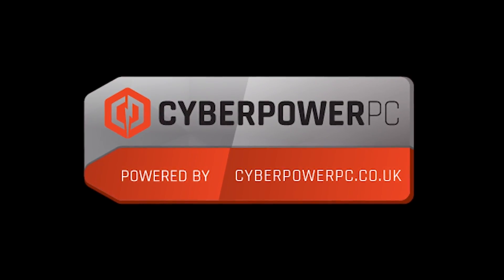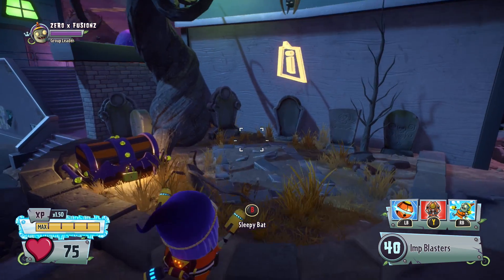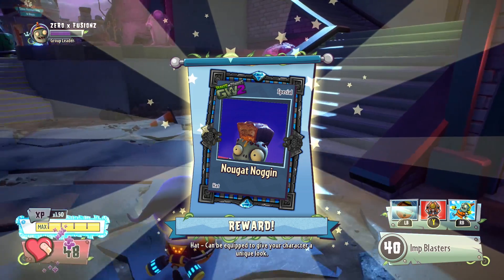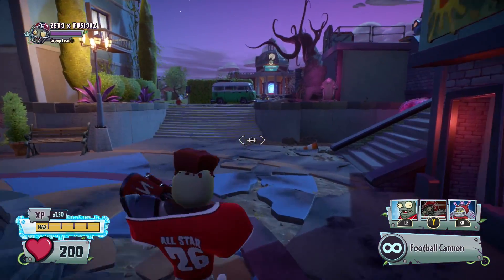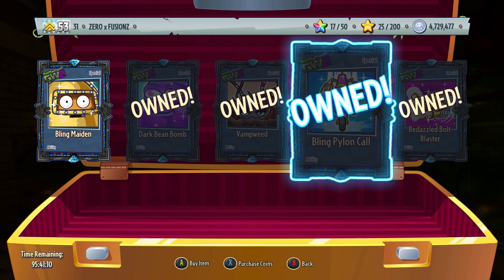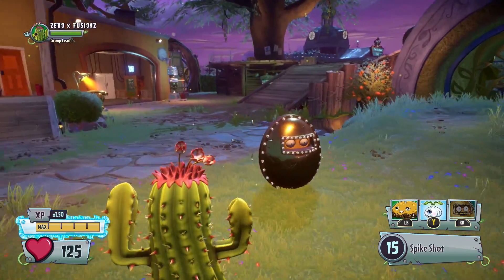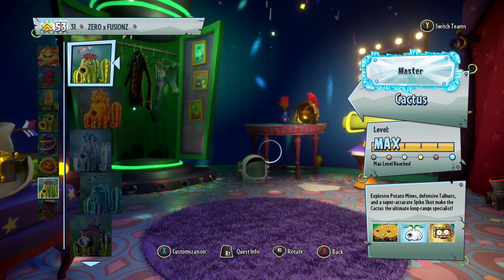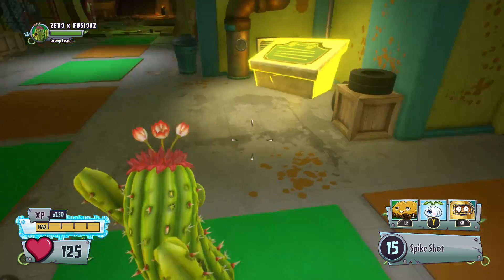RUX IS SELLING 5 ABILITIES!!!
Welcome to another Plants vs Zombies Garden Warfare 2 video. Today RUX is selling 5 Abilities including 1 Brand New Abilitiy

●PSN - ZEROxPvZ
●Playsation Commnunity - ZERO x FUSIONZ